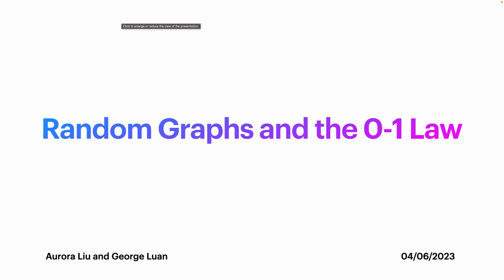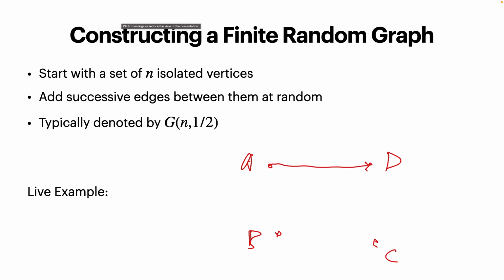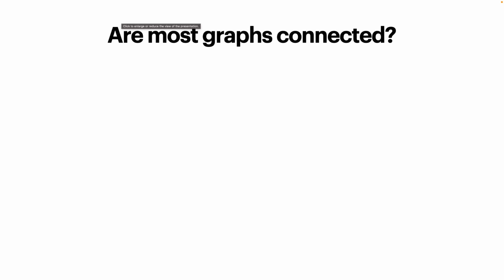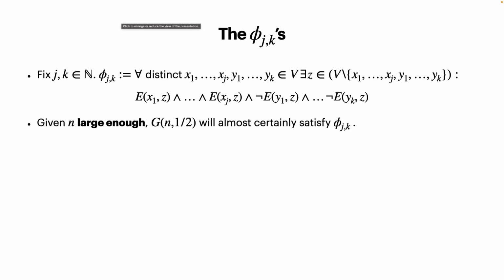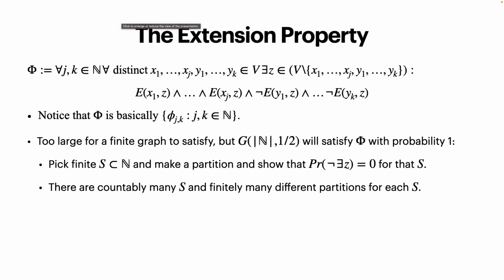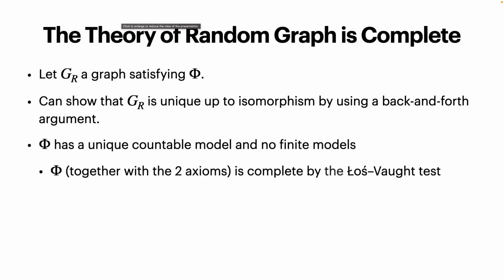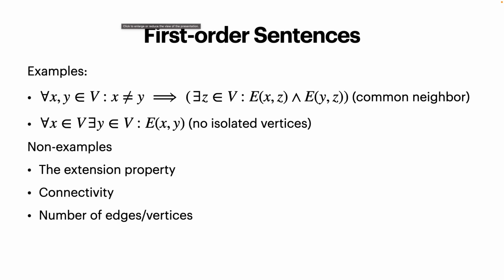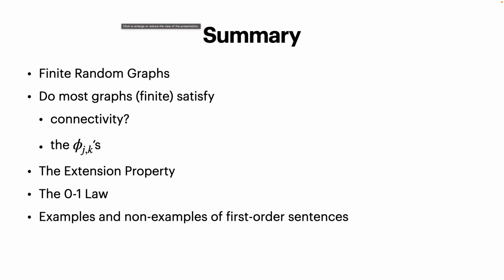Random Graphs and the 0-1 Law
Colloquium Presentation for the Directed Reading Program through UCLA Mathematics